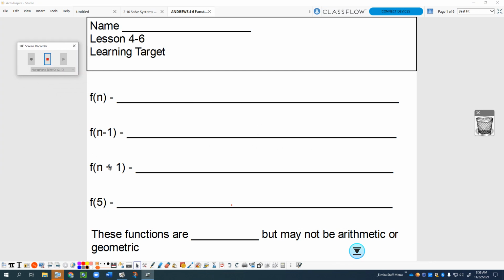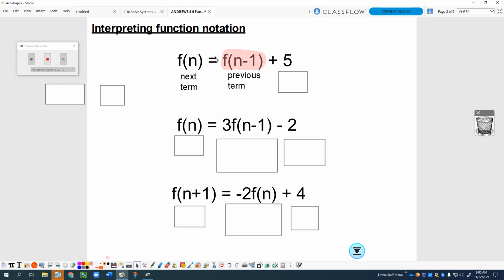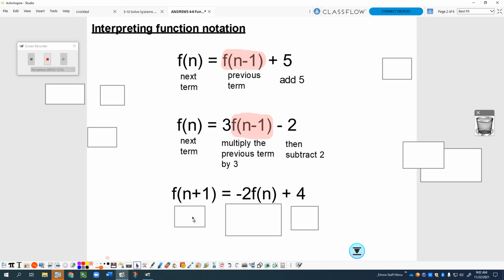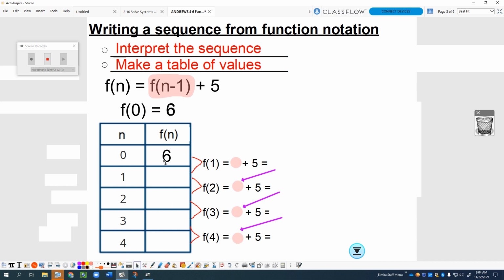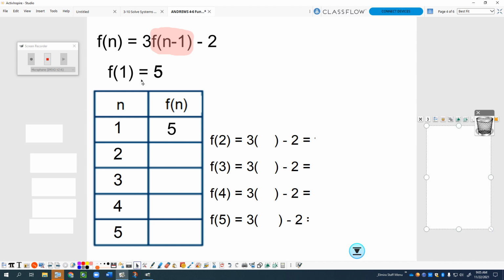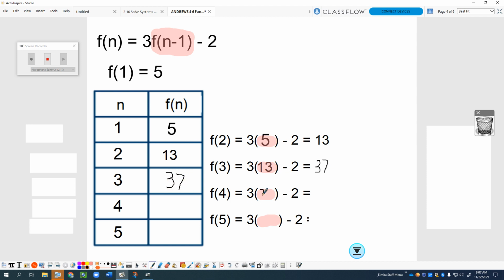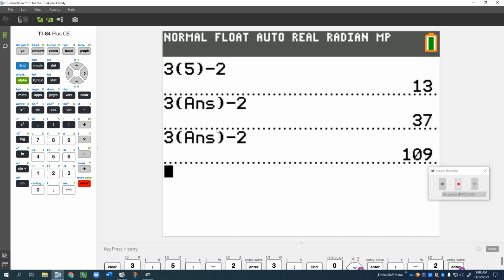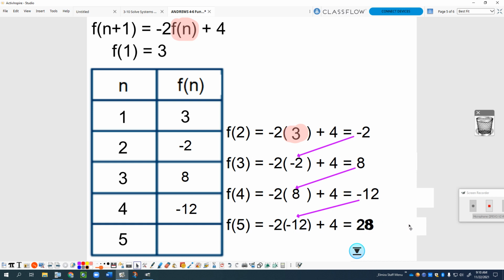Mrs Andrews ALG 4-6